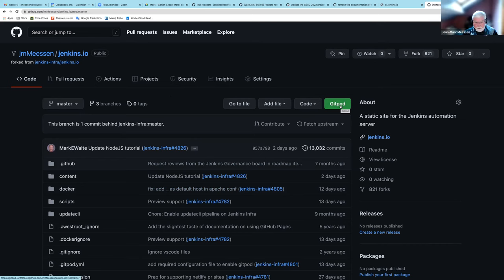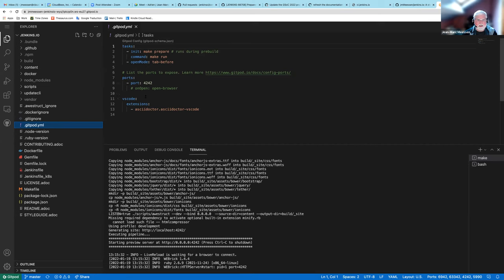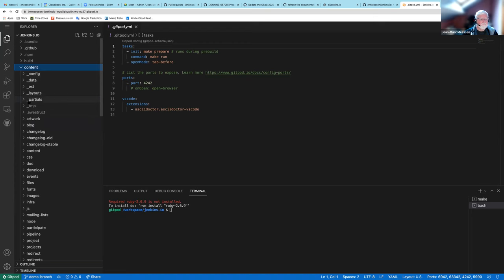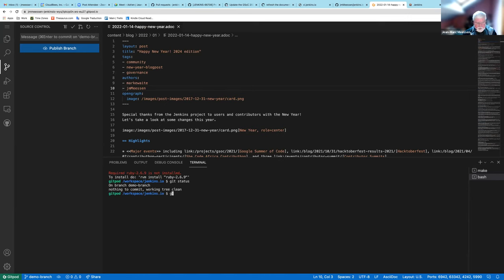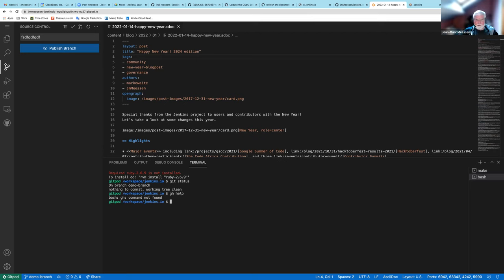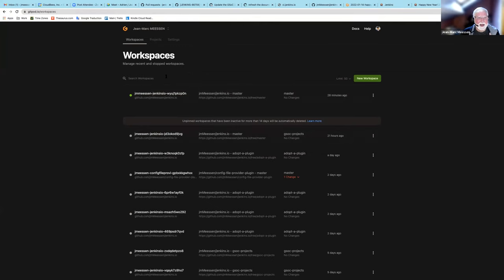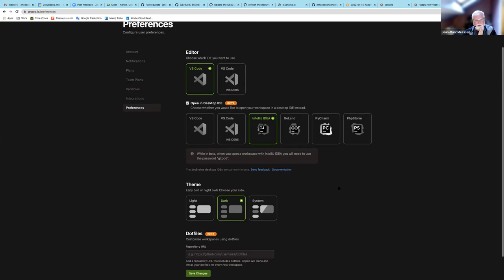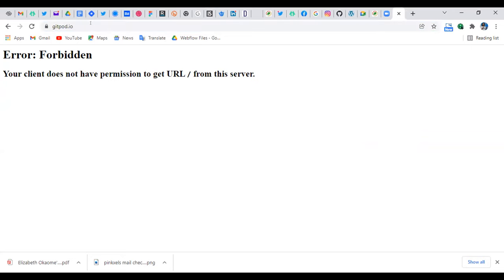2022 01 19 Docs Office Hours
Using gitpod.io for faster and easier configuration of documentation development environment.  Jean-Marc Meessen shows his development technique using gitpod.io.  Uses a web browser to host Visual Studio Code and allows user browsing of changes as they are being made.